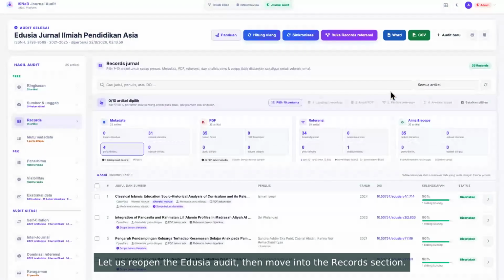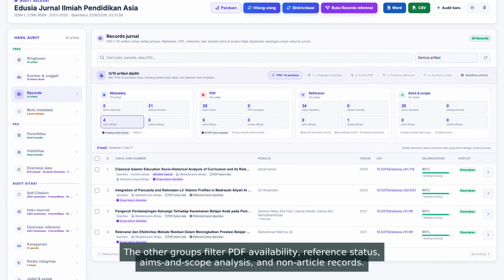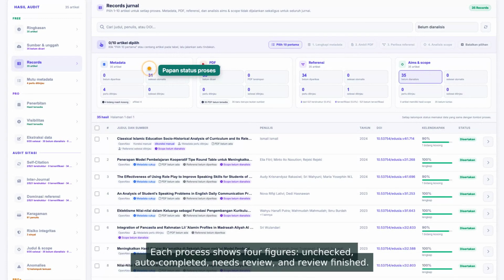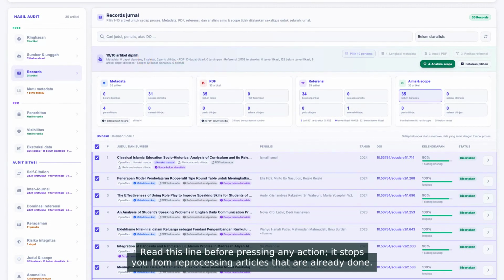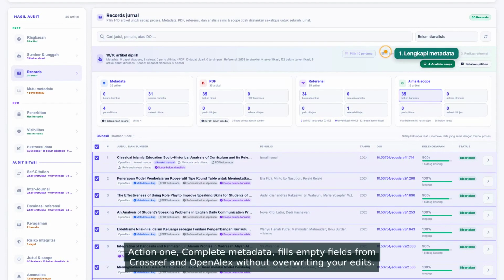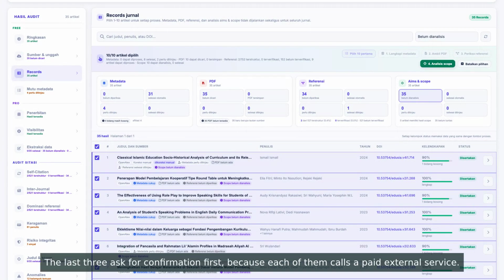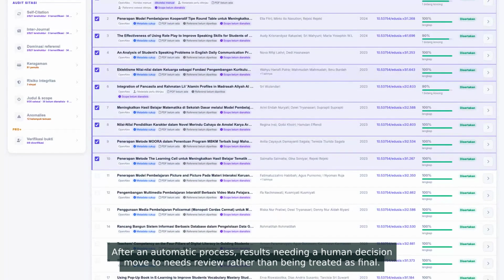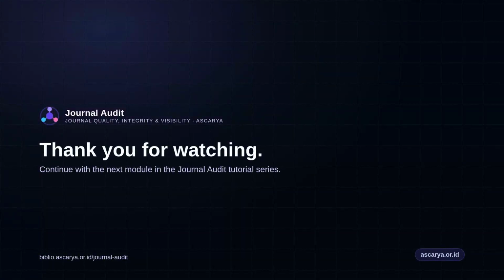Records: Selecting Articles & Running Checks | Journal Audit 05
Welcome back to the Journal Audit tutorial series. Module 05 enters the Records workspace, where the audit stops being something you read and becomes something you do. Articles are selected ten at a time, then processed through four sequential actions: completing metadata, fetching PDFs, checking references, and analysing scope alignment. We also read the status board showing how many articles are finished and how many await an editor.
CHAPTERS
0:00 Open Records
0:52 Records Toolbar
1:17 Status Filters
1:32 Audit Status Board
1:54 Select Articles
2:35 Four Audit Actions
3:26 Prepare the Audit Action
4:10 Next Steps
WHAT YOU WILL LEARN
 • Understand Toolbar and status filters.
 • Understand The four-process status board.
 • Understand Selecting ten articles.
 • Understand Batch readiness.
 • Understand Four sequential actions.
 • Understand Preparing a checking batch.
You now know the engine of the audit: select ten articles, pick one action, then read how their status changes. The ten-article cap keeps every result reviewable by a human rather than simply accepted. The next module opens a single Record and edits its metadata by hand, references included. See you there.